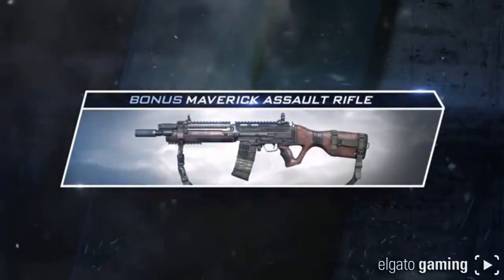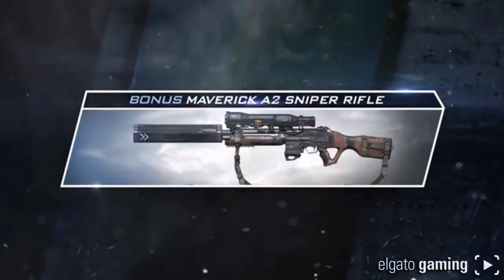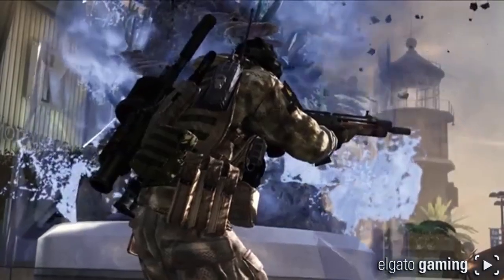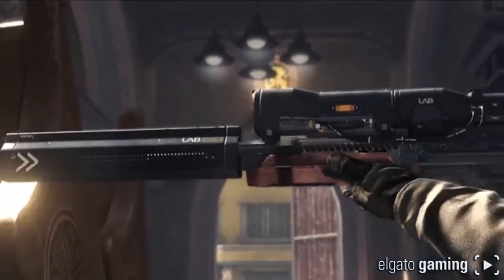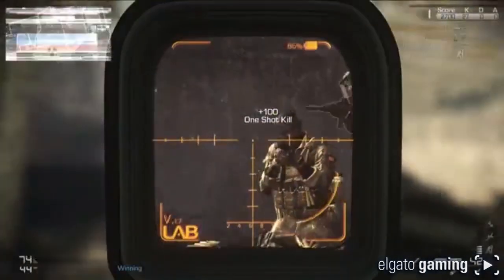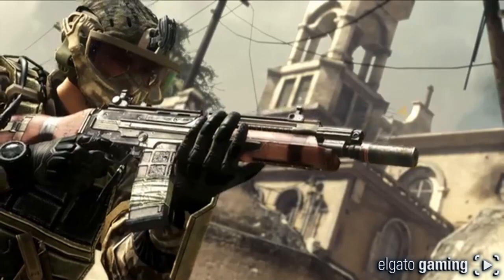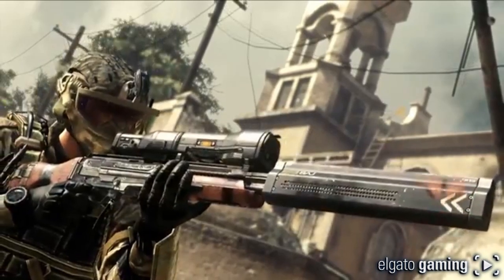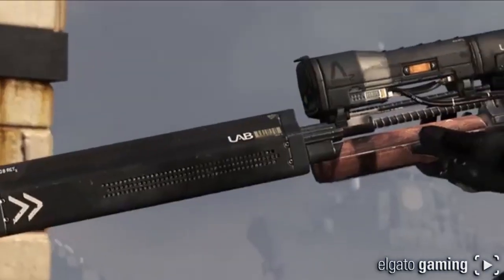COD: Ghosts - New DLC Bonus Weapons "MAVERICK" Close Ups & INFO! (Call Of Duty Ghosts DLC)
New bonus weapons for ONSLAUGHT DLC! Which one will end up in your loadouts?

All support helps my channel grow and is GREATLY appreciated!